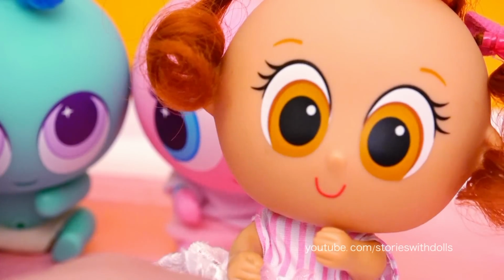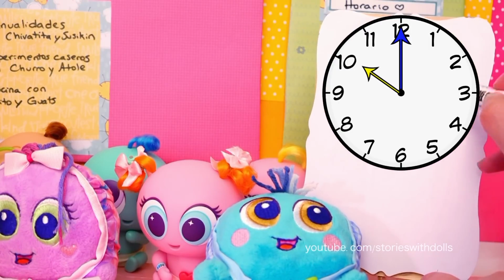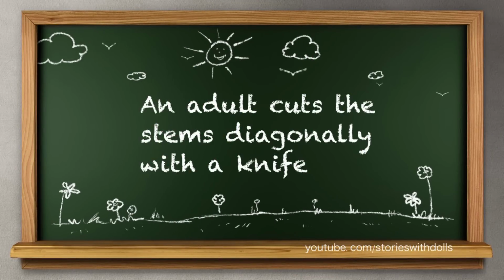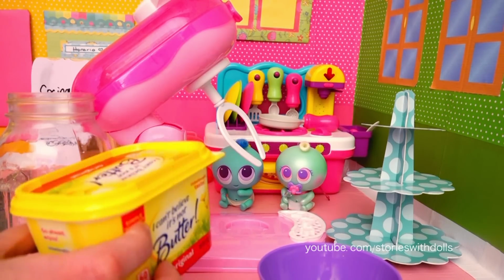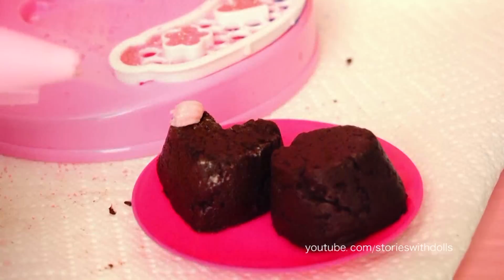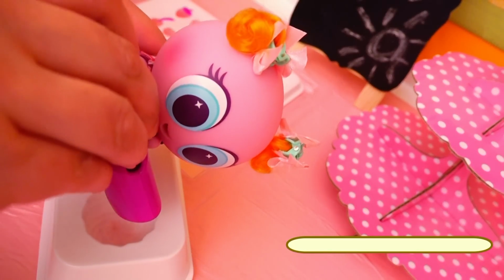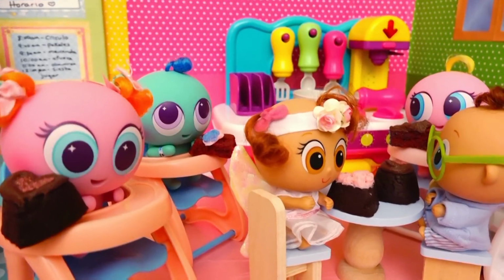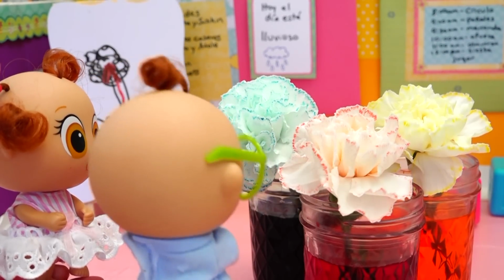Nerlie Day Care Morning Routine | Toys and Dolls Pretend Play | Sniffycat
In this video the nerlie babies and toddlers go to daycare. We have circle time, Atole checks the weather, we have show and tell, sing songs, they make an art project, and they eat a snack.